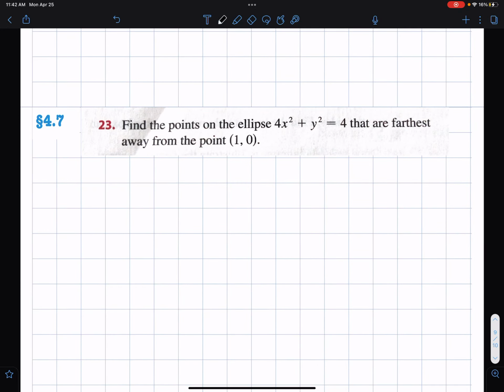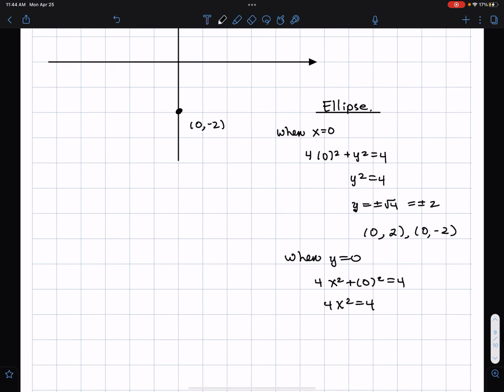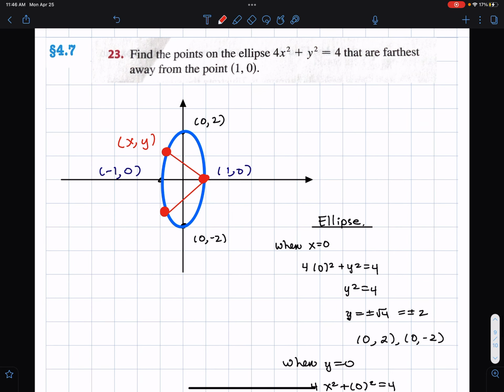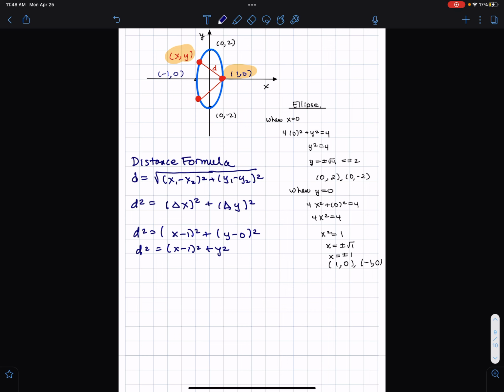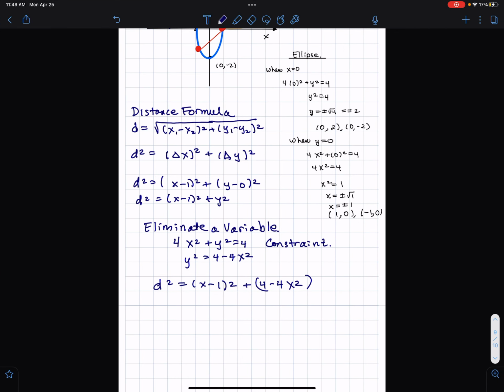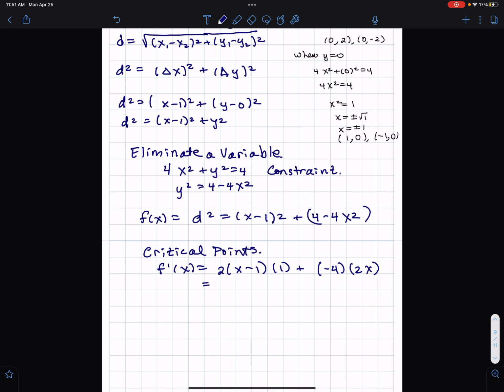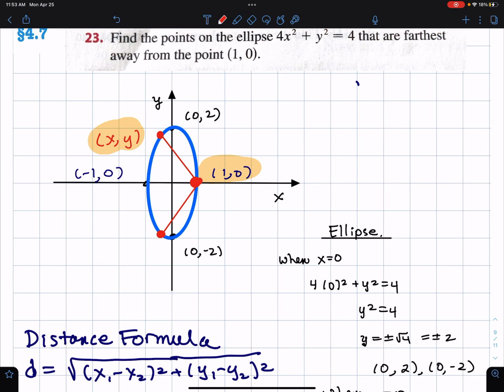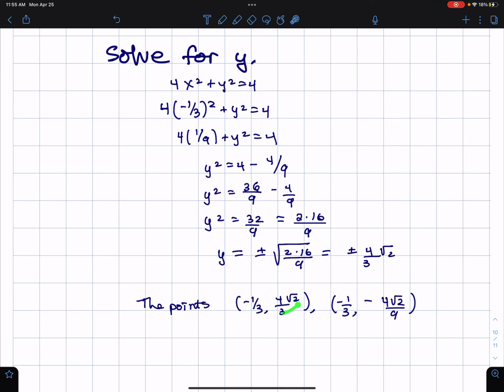4.7 #23 Calculus Optimization Problems. Finding points on 4x^2+y^2=4 farthest from the point (1,0).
4.7 #23 Calculus Optimization Problems. Finding points on 4x^2+y^2=4 farthest from the point (1,0).